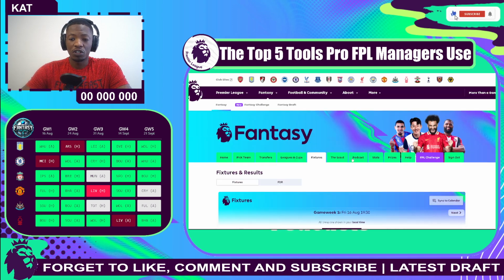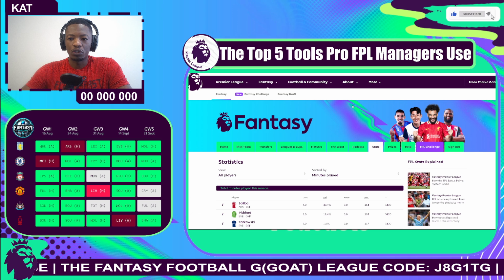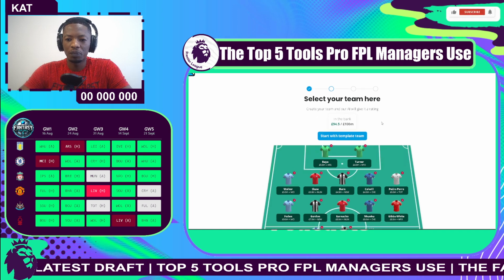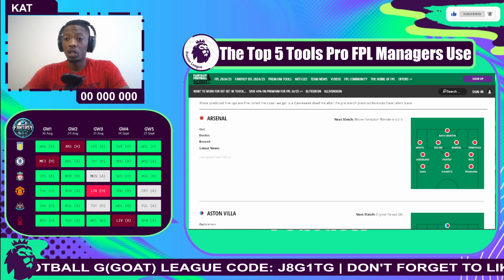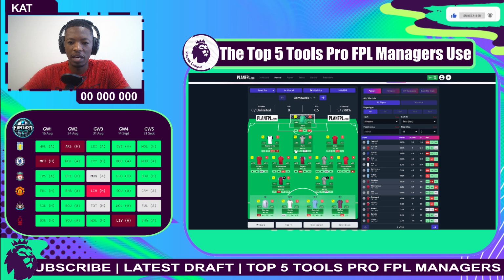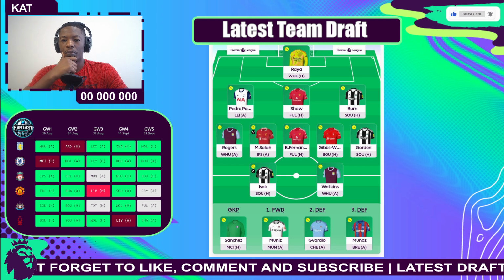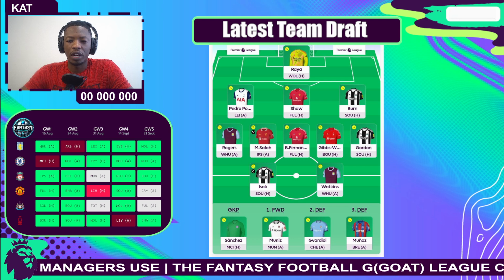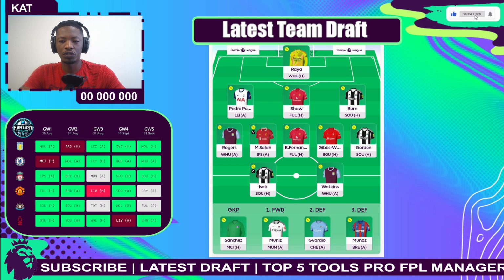The Top 5 Tools Pro FPL Managers Use | Latest Draft | Fantasy Premier League Tips 2024/25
We look at the top 5 FPL tools Pro FPL managers use to get ahead and we will go through my latest Draft.

The best Fantasy Football Advice for your FPL GW1 is here. Join us as we discuss the best Fantasy Premier League tips, chips and strategies as we look ahead and review our Gameweek!

FPL Bonus Point System ( Find it under the score section on the rules.)
Code to join this league: j8g1tg